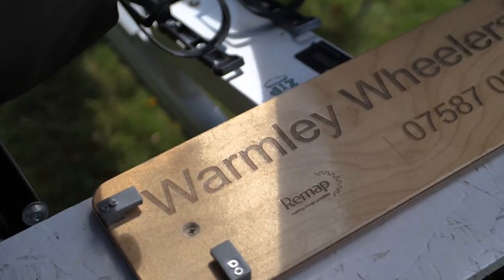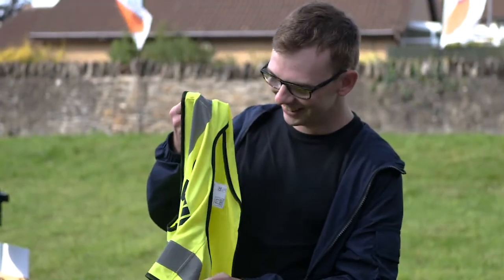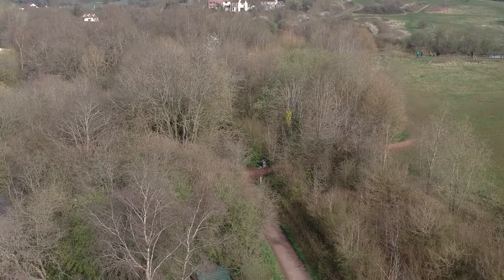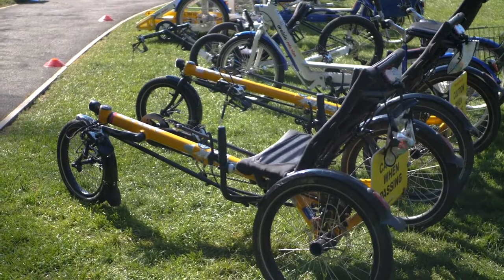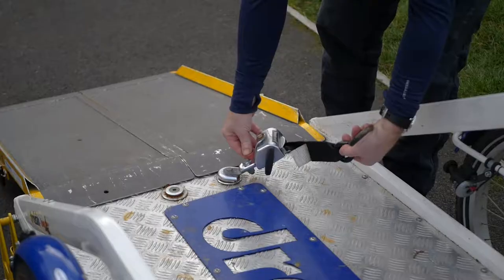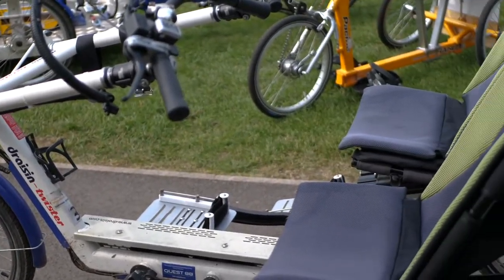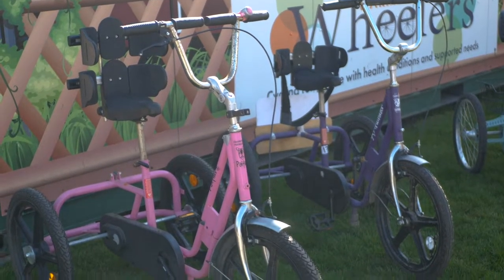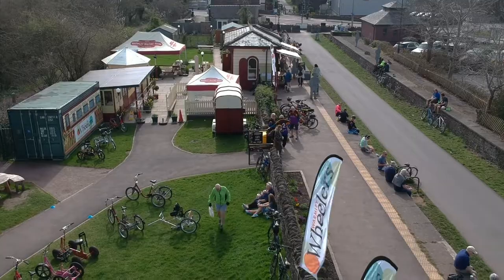Welcome to Warmley Wheelers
Find out about what Warmley Wheelers does, the people we support and the bikes we have available.